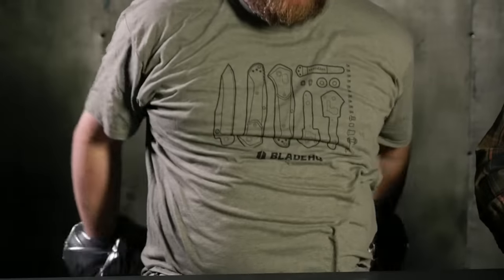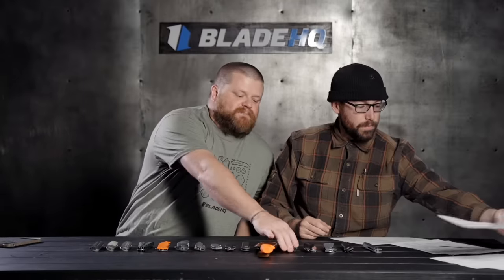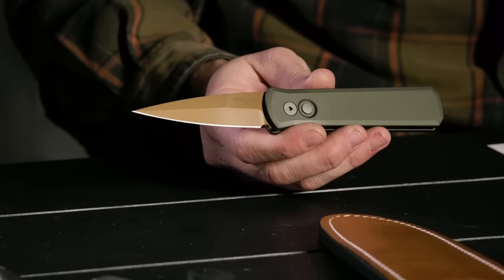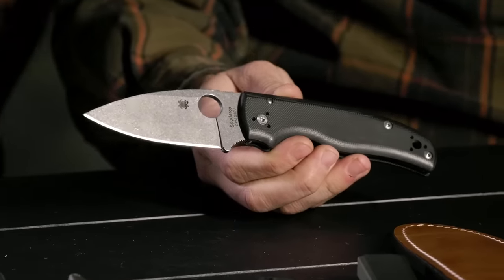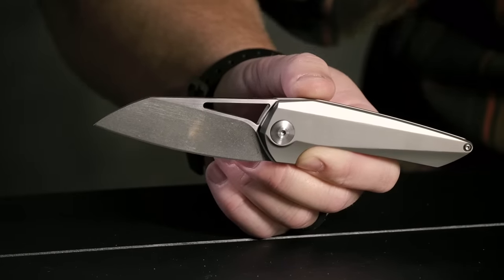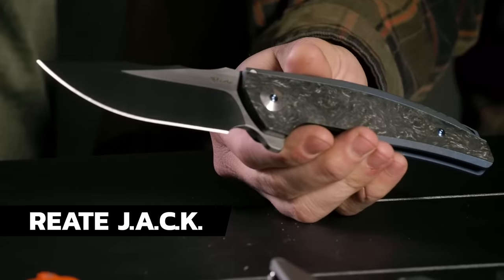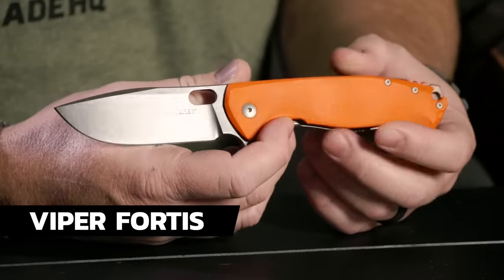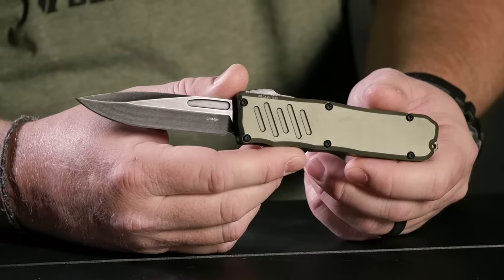Blade HQ Cyber Monday Sale! | Knife Banter Ep. 73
Zac and Kurt go live and talk about some of the great deals Blade HQ has for Cyber Monday.